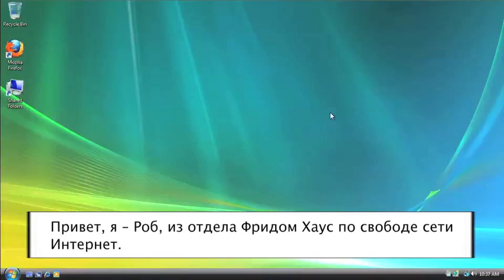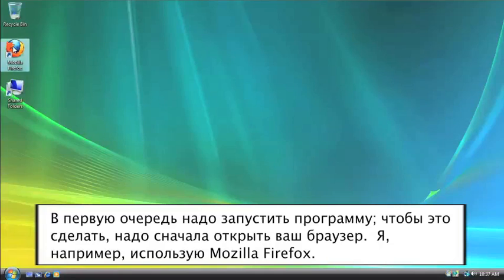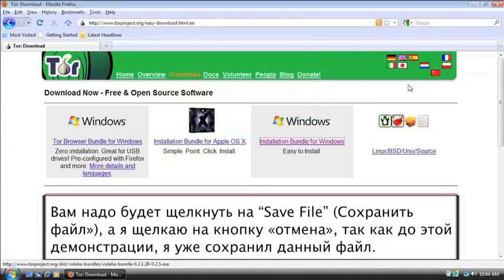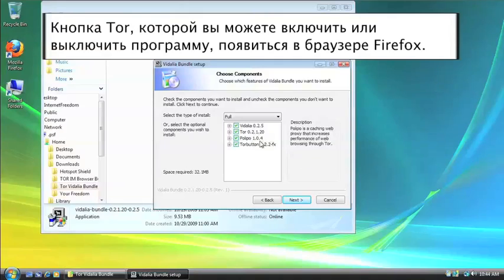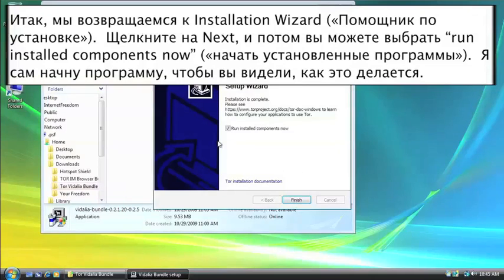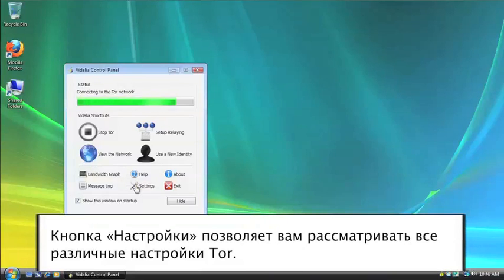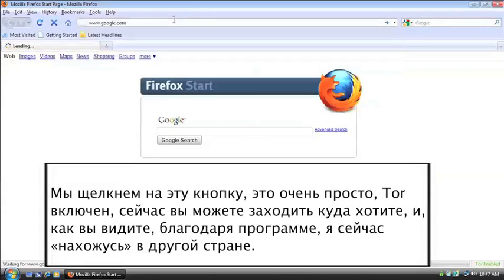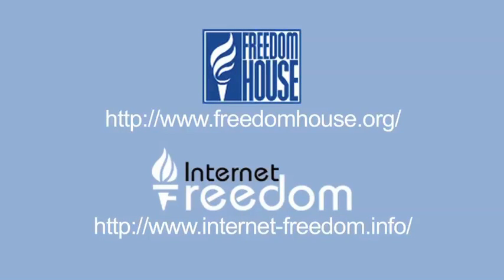Как Установить и Использовать Tor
Russian subtitled version of our Tor Tutorial that will teach you how to download, install, and use Tor.